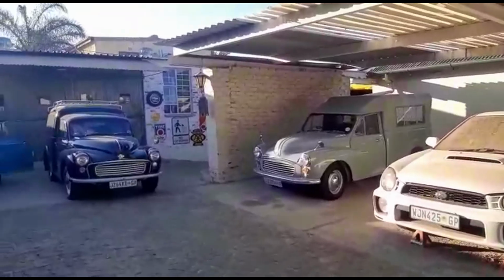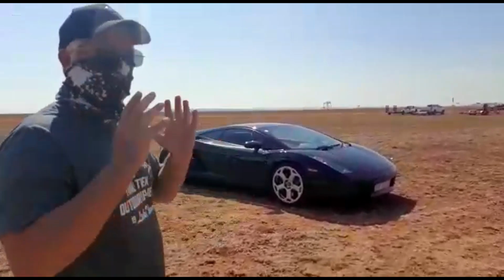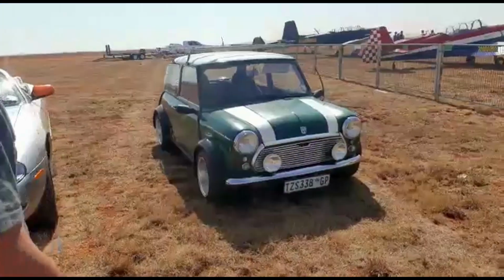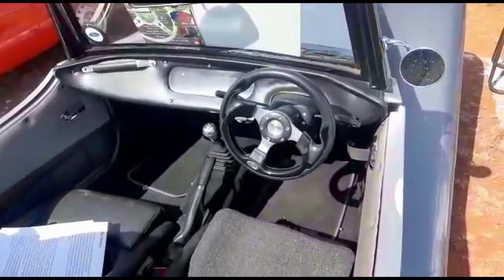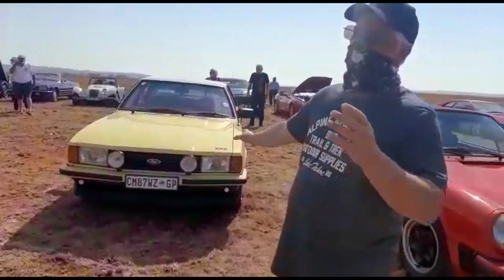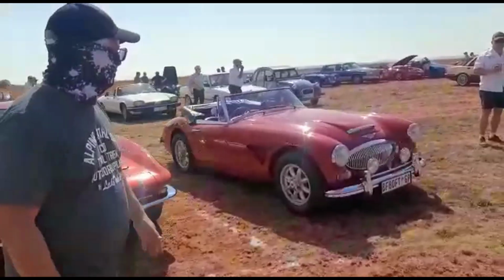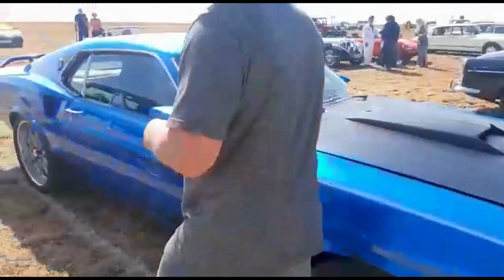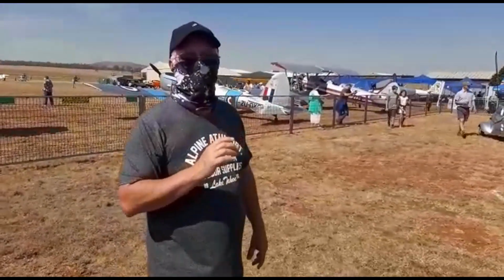HEIDELBERG GREAT TRAIN RACE 2021/ PART 1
Welcome to all you car enthusiasts and welcome back to our Retro Car Dogs Channel where you will find a bunch of old farts tinkering on old and new cars.
In this episode we will be taking you to the Heidelberg Great Train Race where we saw TRAINS, AEROPLANES, VINTAGE CLASSIC CARS AND SO MUCH MORE !

Listen ad-free with YouTube Premium
Song
Feel Good
Artist
Syn Cole
Album
Feel Good
AEI (on behalf of NCS); LatinAutorPerf, UNIAO BRASILEIRA DE EDITORAS DE MUSICA - UBEM, Featherstone Music (publishing), UMPI, LatinAutor - UMPG, Abramus Digital, LatinAutor - SonyATV, LatinAutor, CMRRA, Polaris Hub AB, ASCAP, and 19 music rights societies